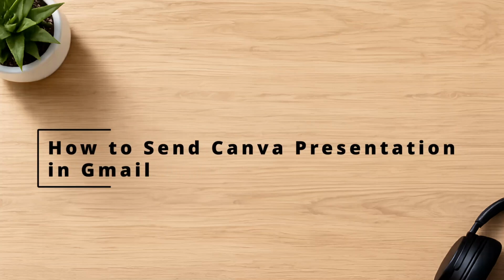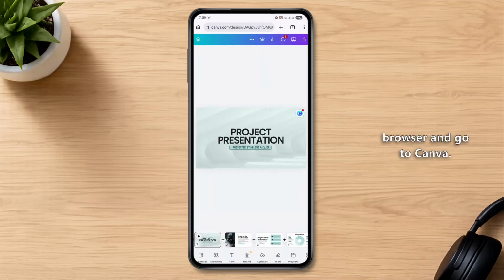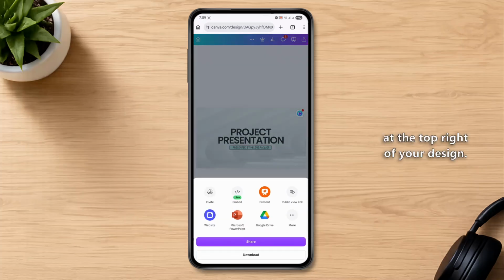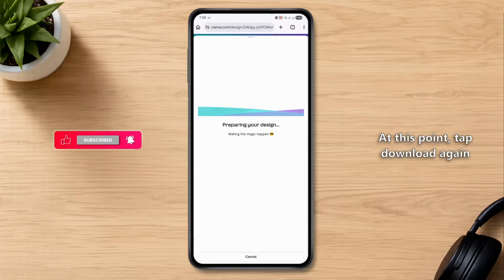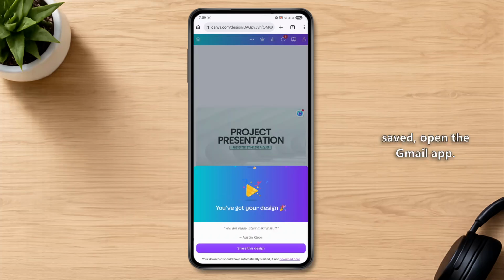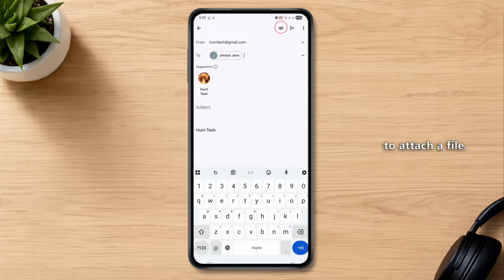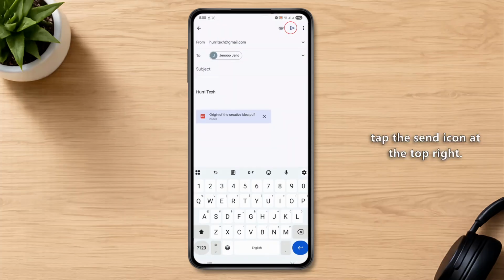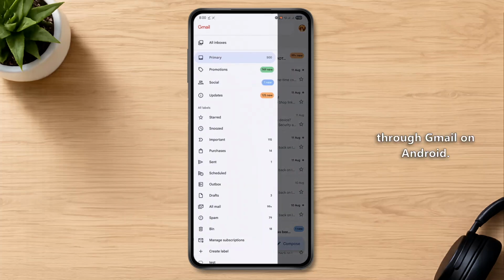How to Send Canva Presentation in Gmail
How to Send Canva Presentation in Gmail with this easy step-by-step tutorial. Learn how to quickly send a Canva presentation through Gmail, whether you want to share your presentation by email or send your Canva design directly to someone.

In this video, you'll discover how to email a Canva presentation using Gmail. You'll also learn how to send a Canva presentation through Gmail, attach a Canva presentation to an email, and share your Canva design with others.

Timestamps:
0:00 Introduction
0:20 Sending Canva Presentation Through Gmail